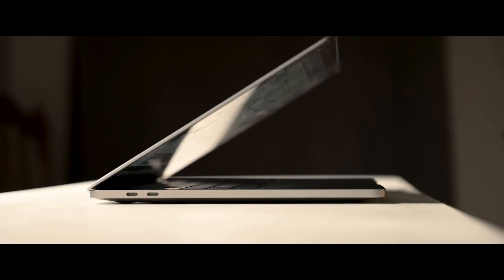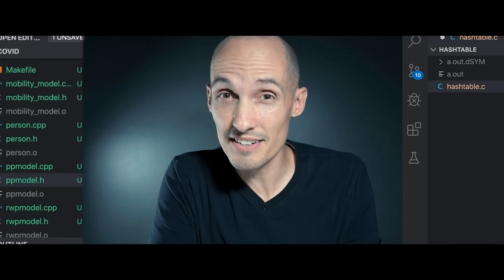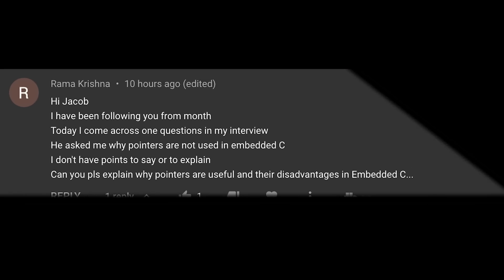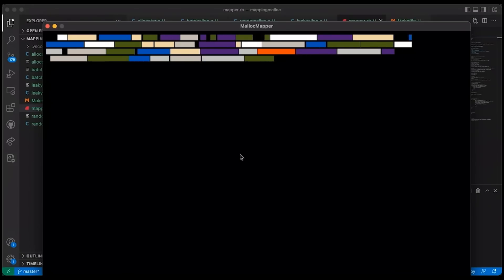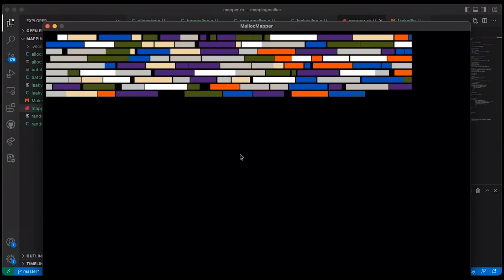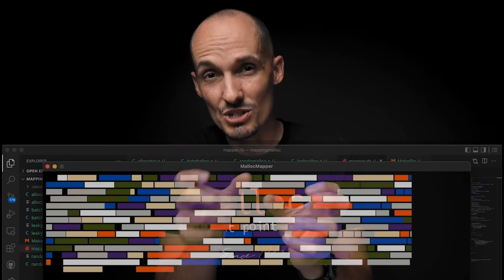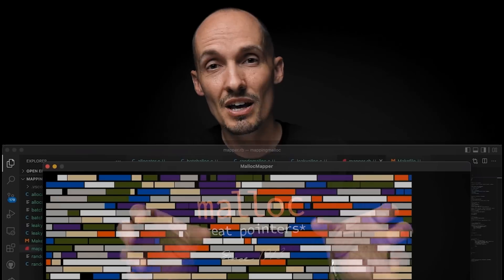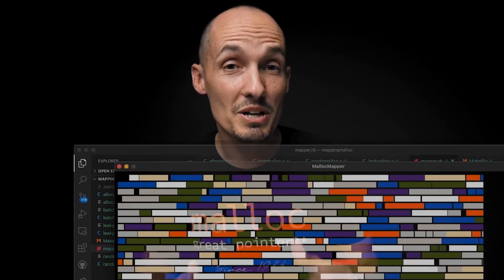Are Pointers Bad for Embedded Systems?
Are Pointers Bad for Embedded Systems?  //  This video is a quick response to a question about pointers and whether or not we should use them in an embedded system. As usual, the answer is it depends, sometimes, but be careful.